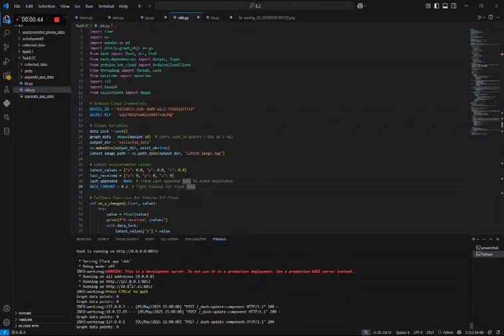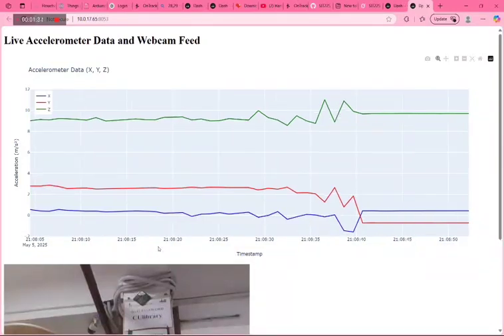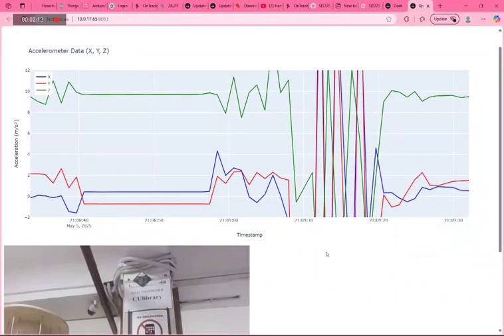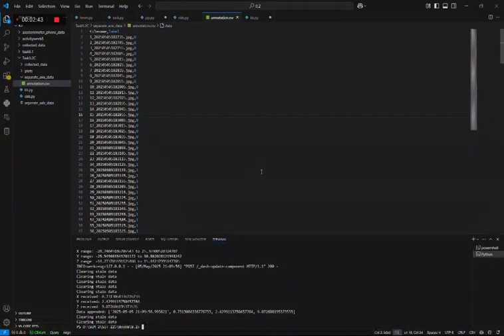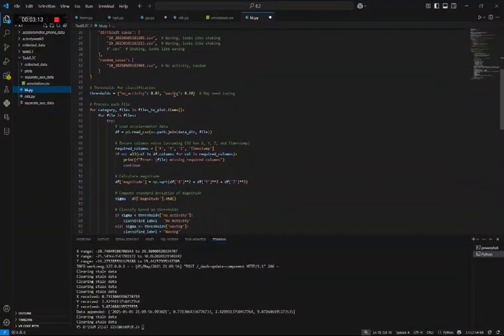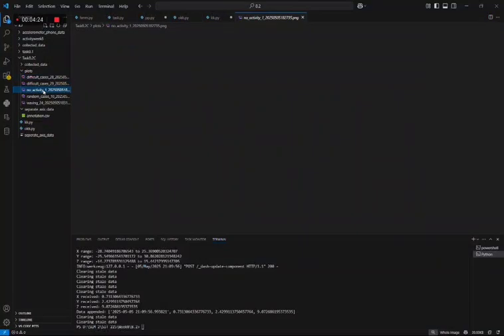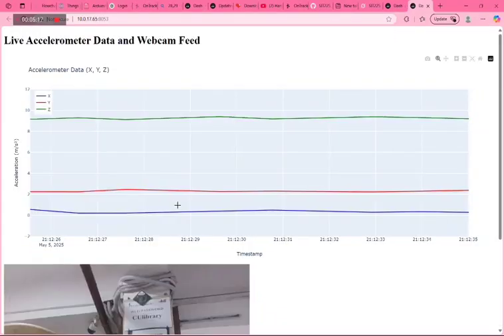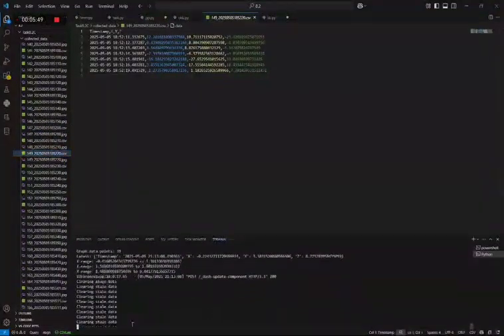SIT 225 8.3D